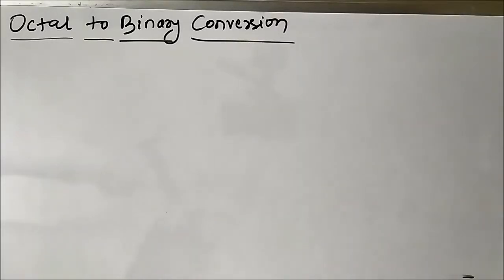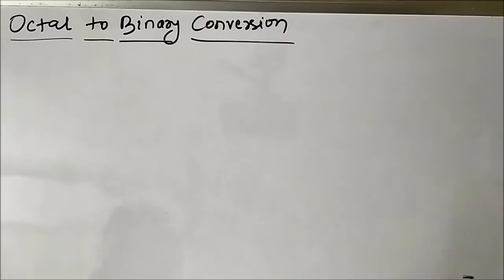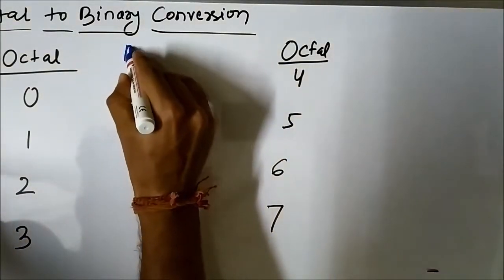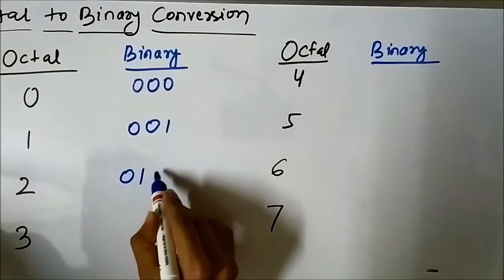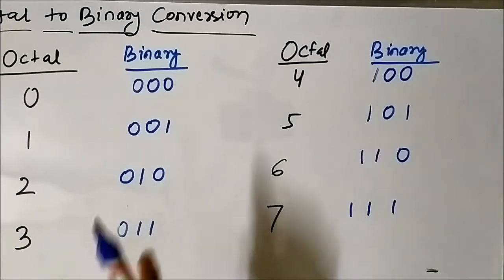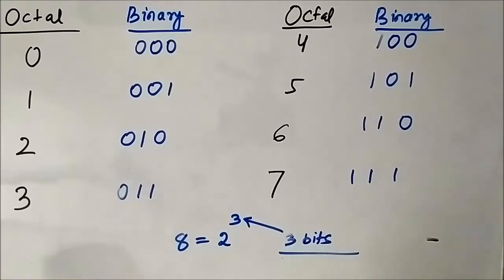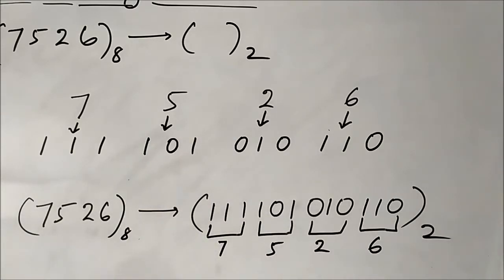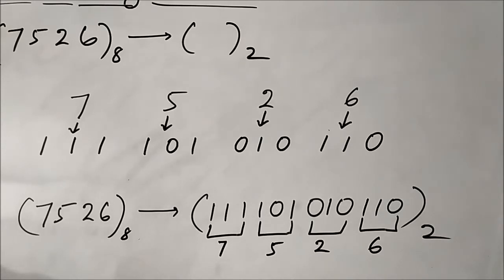Number System - Octal to Binary Conversion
This video explains the process of conversion of octal numbers into their equivalent binary form.